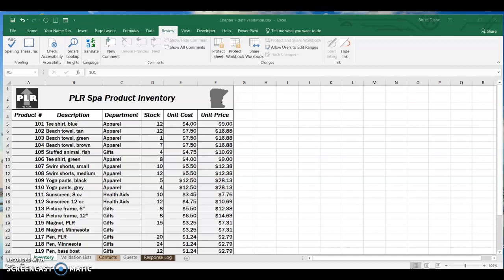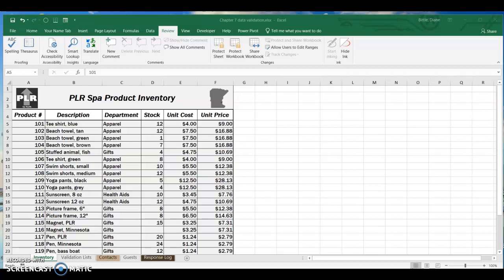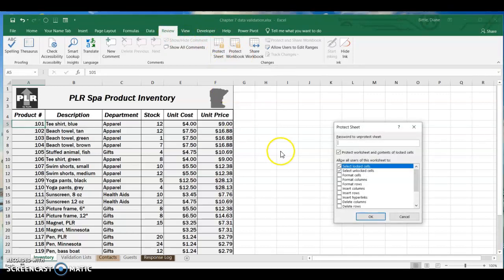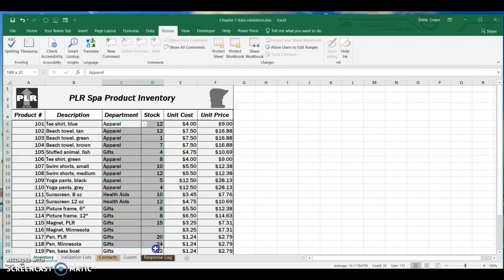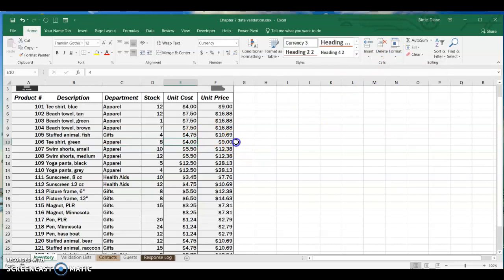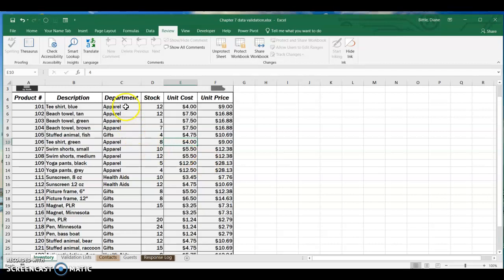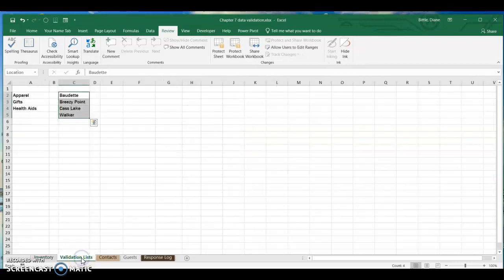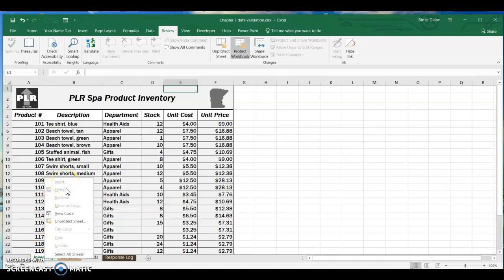Excel Protecting Worksheets & Workbooks